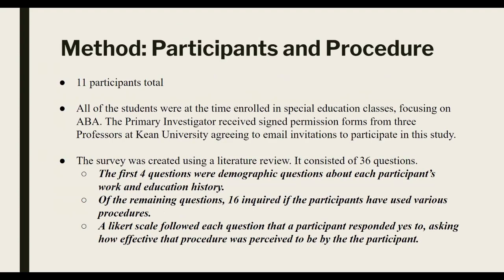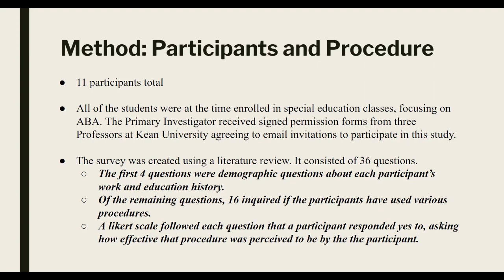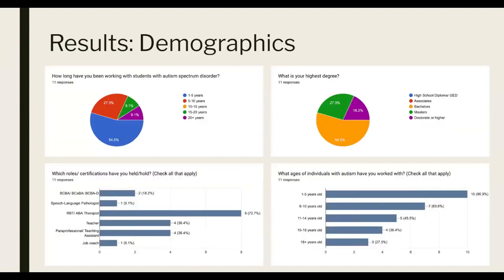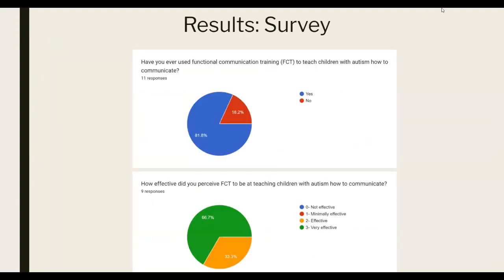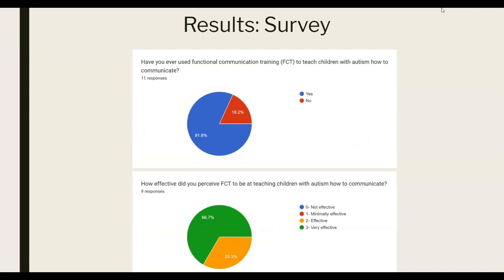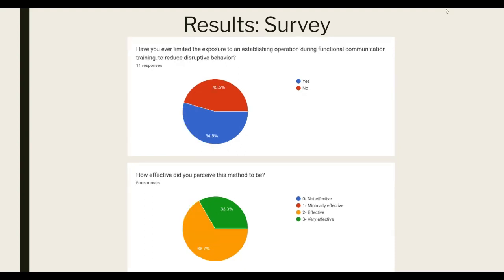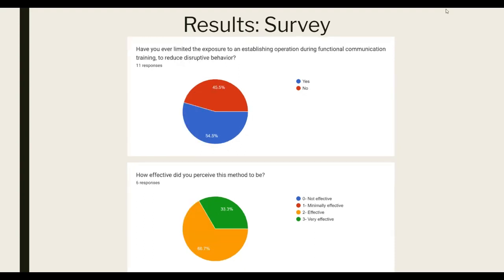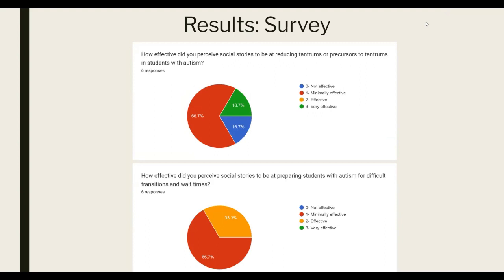Kristen Godsey - Effective Procedures to Reduce Inappropriate Behaviors in Students with Autism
Effective Procedures to Reduce Inappropriate Behaviors in Students with Autism